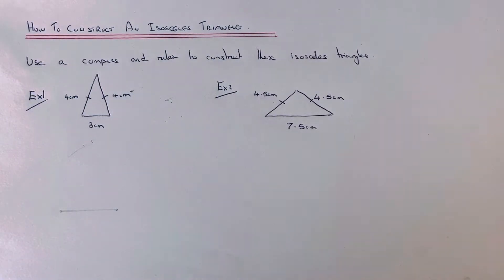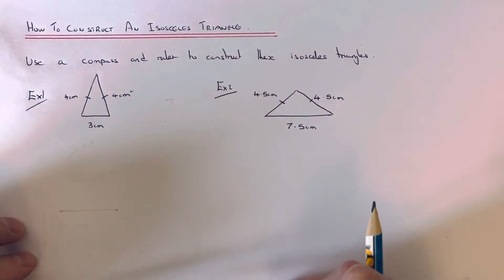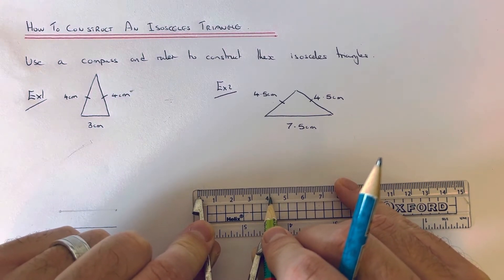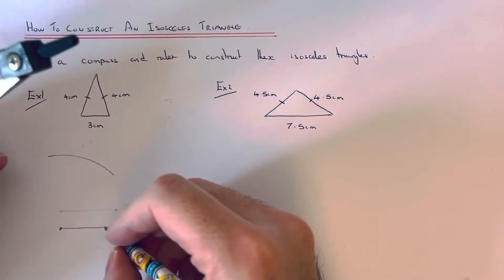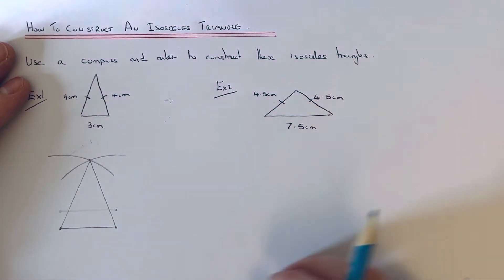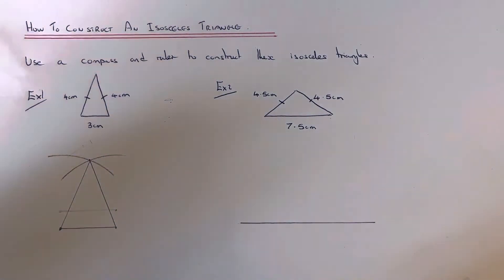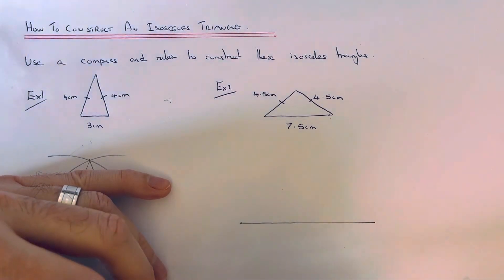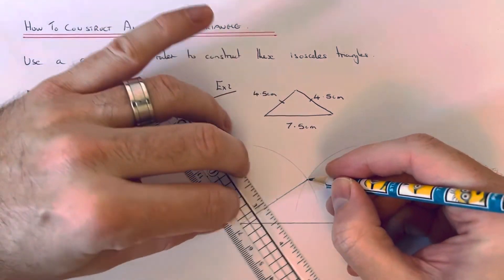How To Construct An Accurate Drawing Of An Isosceles Triangle Using A Compass And Ruler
In this video you will learn how to construct an accurate drawing of an isosceles triangle using a compass and ruler. First of all draw the bottom edge of the isosceles triangle using a ruler. Now open the compass to the length of the 2 other sides. Draw 2 arcs above the base length from each end of the line. Where the two arcs intersect joint the final 2 edges.